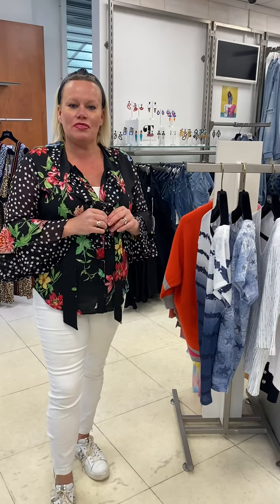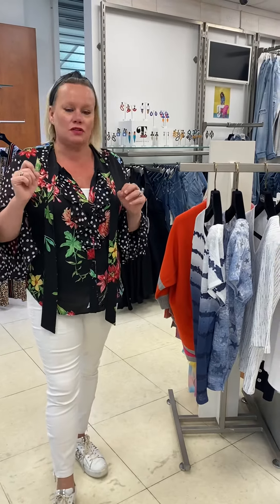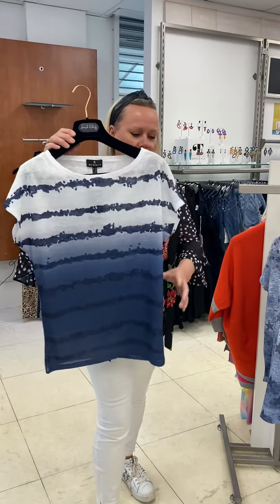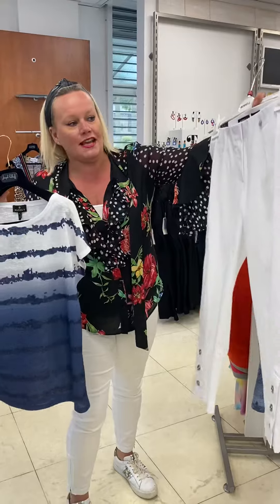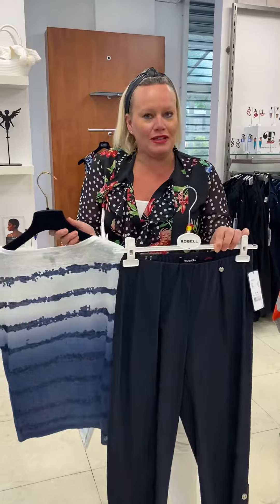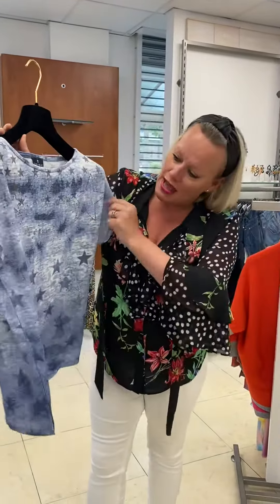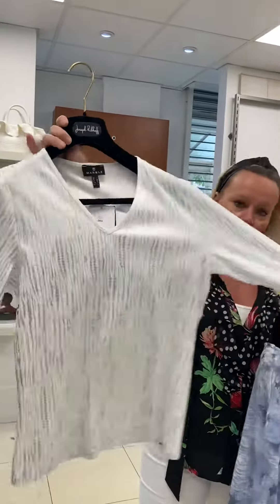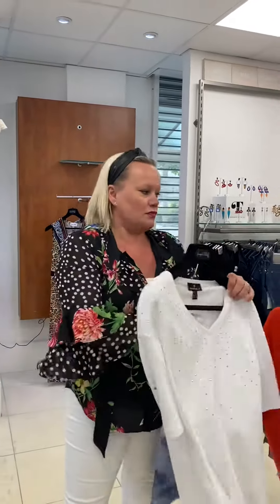10 May 2020